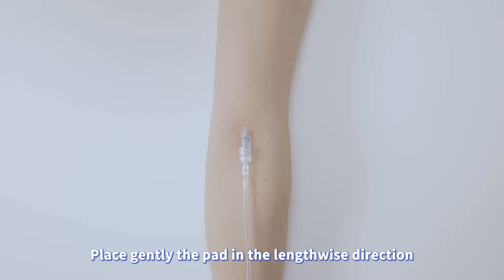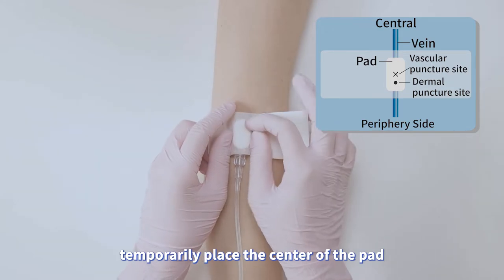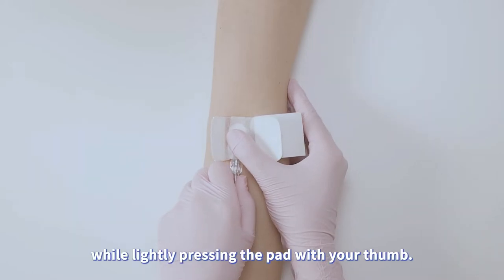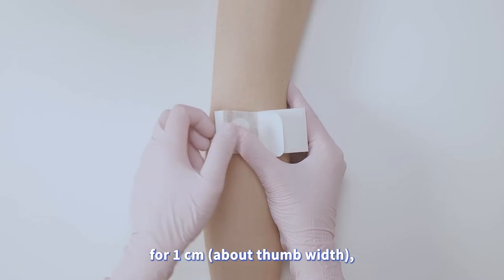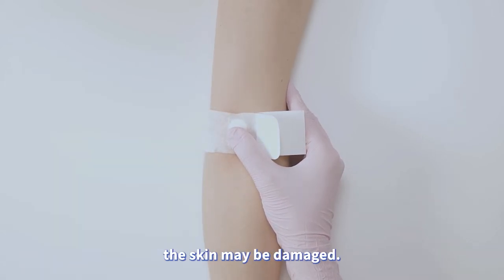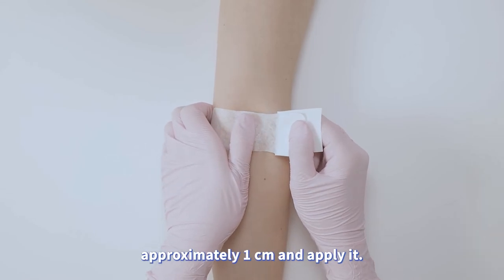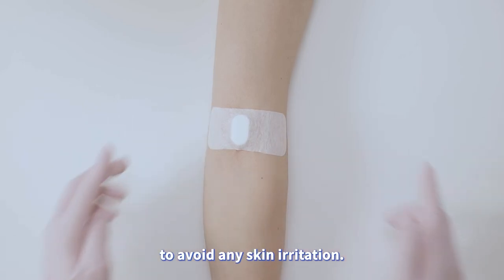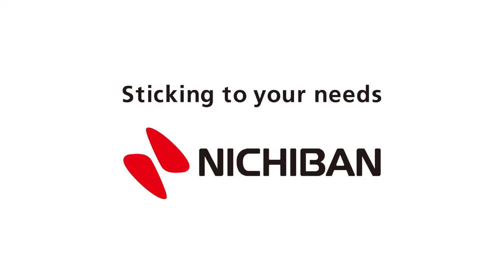【NICHIBAN】 How to use STEPTY Hemostatic Bandage with an absorbent pad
STEPTY - Absorbent Hemostatic pressure dressing

STEPTY provides an excellent hemostatic effect by compression with a 6mm thick blood absorbent pad. The urethane non-woven fabric tape offers adequate elasticity to adhere to the skin efficiently.

It can be used after removing needles or catheters (14-18 gauge) for blood taking, hemodialysis, etc.

■About us:
Nichiban Co., Ltd.

A company based in Tokyo, Japan.